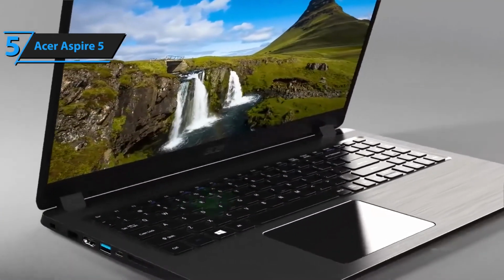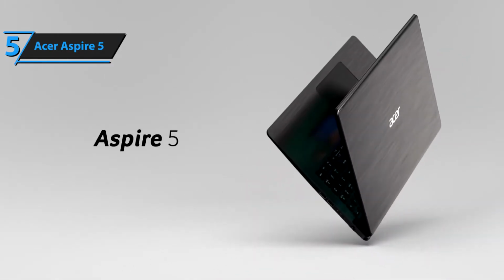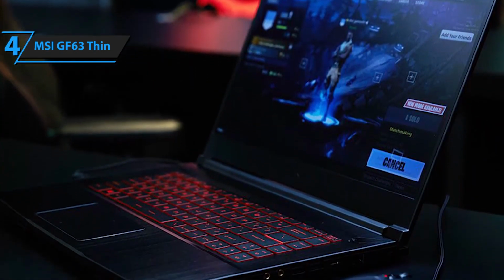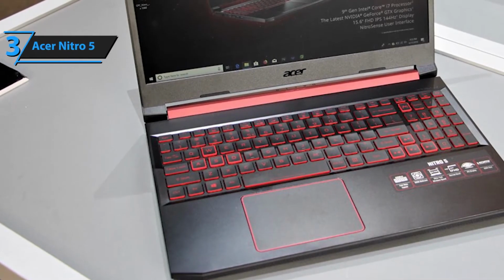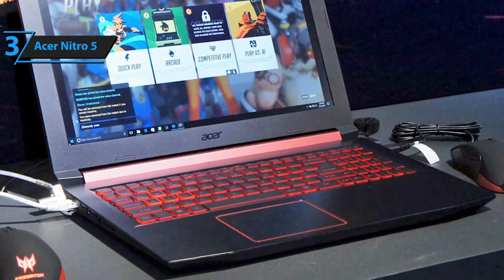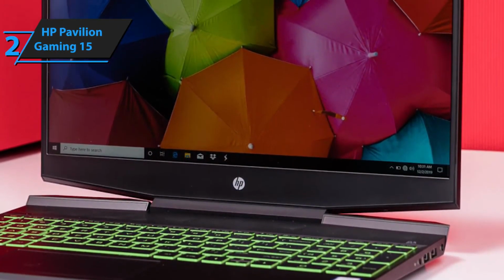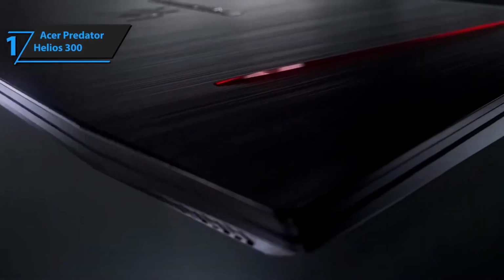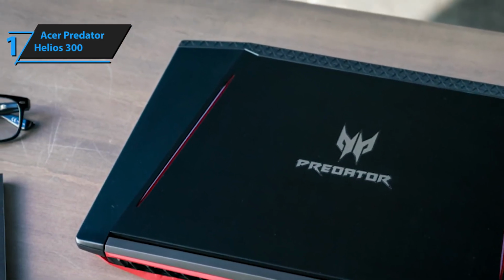Top 5 BEST Budget Gaming Laptop of [2020]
➜ Links to the best Budget Gaming Laptops we listed in this video:

►US Links◄
✅✅1. Acer Predator Helios 300 ➡️
✅✅2. HP Pavilion Gaming 15 ➡️
✅✅3. Acer Nitro 5 ➡️
✅✅4. MSI GF63 Thin ➡️
✅✅5. Acer Aspire 5 ➡️

The world of computers has come a long way from the time when gaming laptops cost the moon and a handful of glittering stars. Today, you can lay your hands on budget best gaming laptop under $1000gaming devices that fuel powerful play without requiring you to break the bank.

The world of computers has come a long way from the time when gaming laptops cost the moon and a handful of glittering stars. Today, you can lay your hands on budget best gaming laptop under $1000
gaming devices that fuel powerful play without requiring you to break the bank.